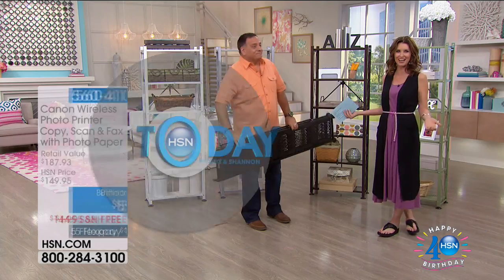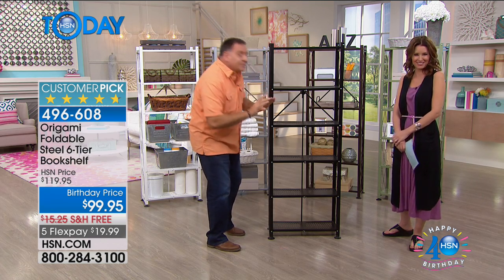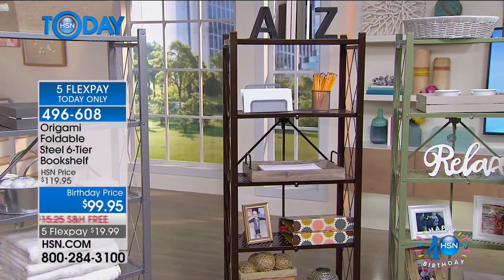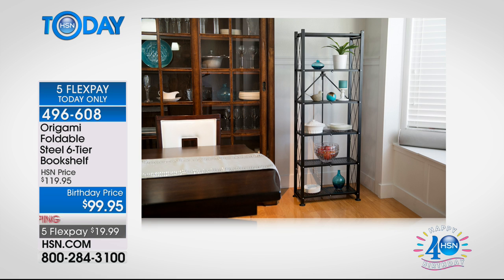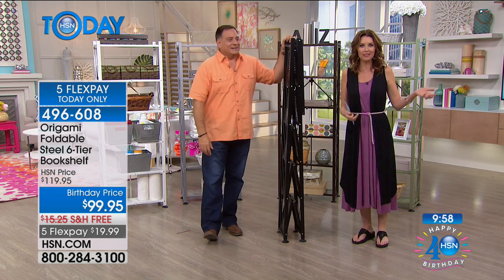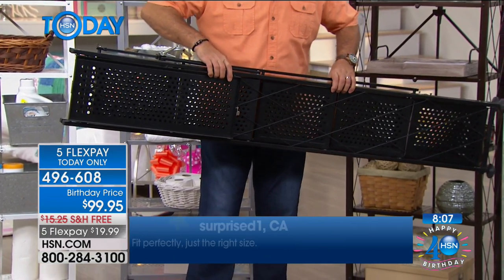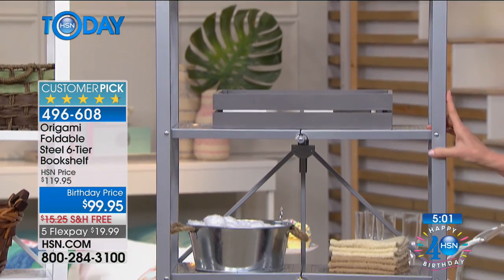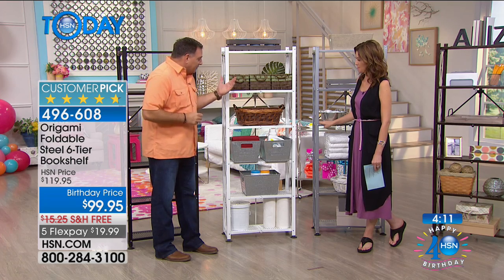Origami Foldable Steel 6Tier Bookshelf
You have all those beloved photos, handmade crafts and favorite books, and now you have a place to display them with this 6tier bookshelf. The easyassembly...